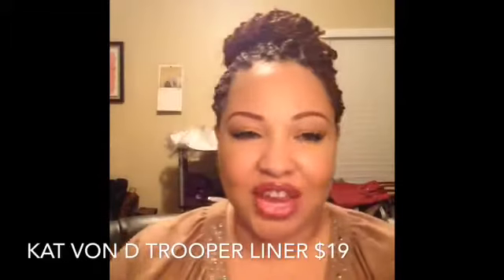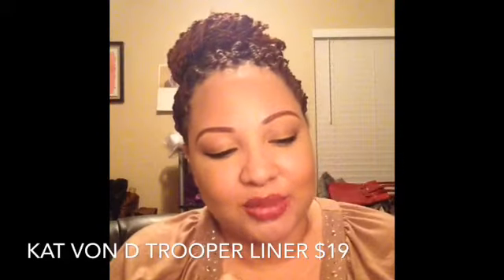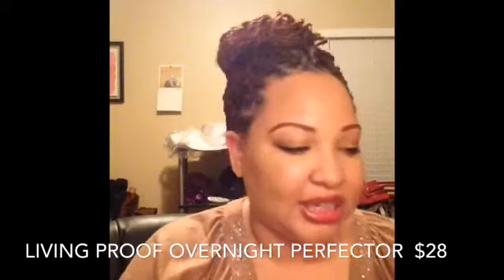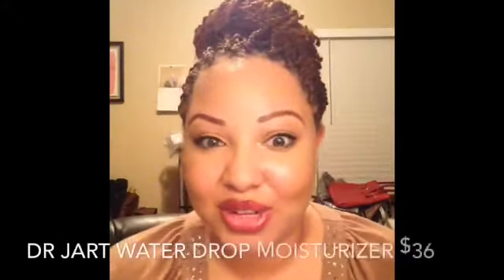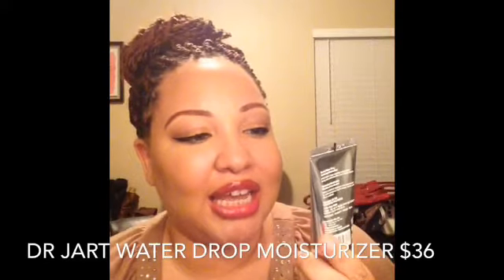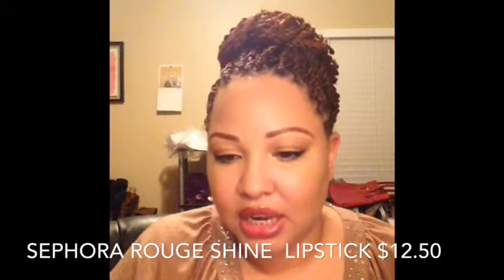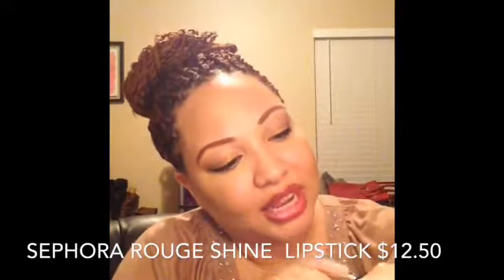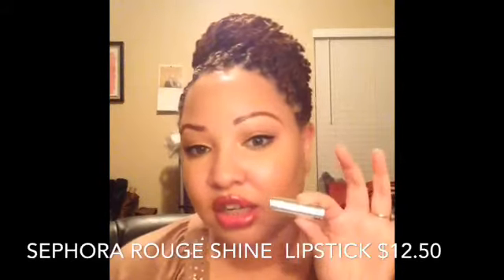September 2016 Sephora Play Unboxing!| The Best Box So Far!!!!!!